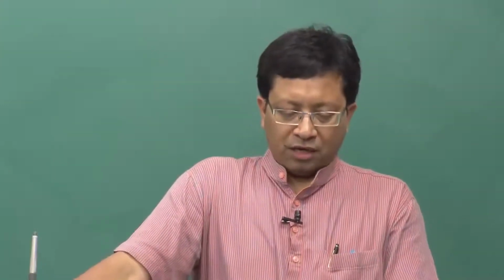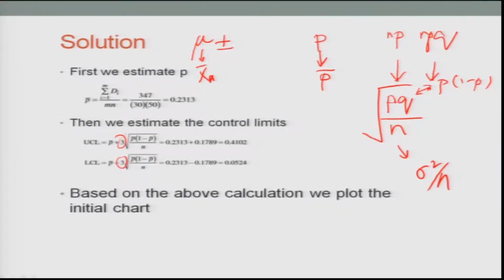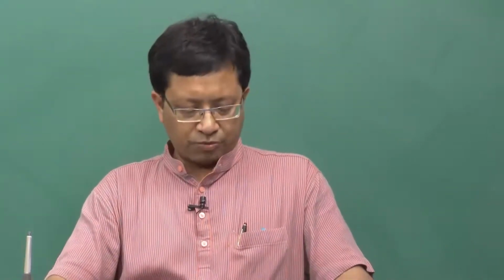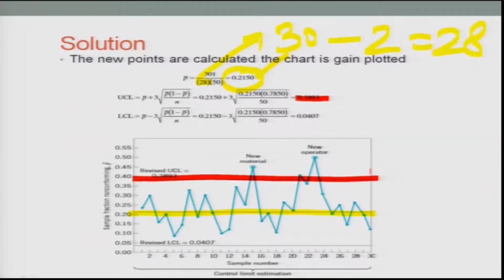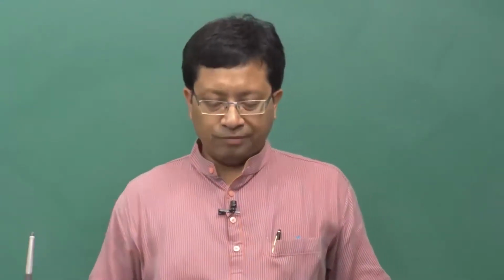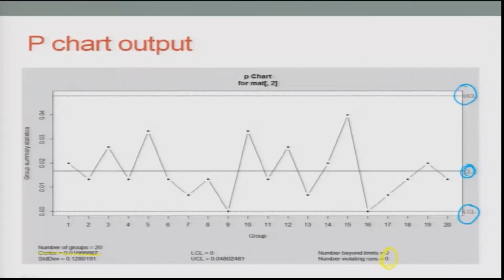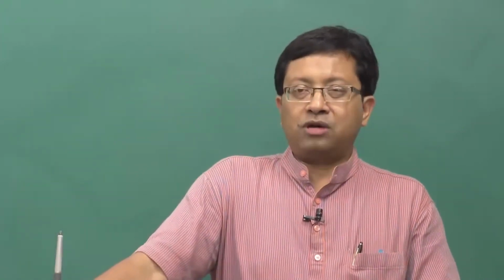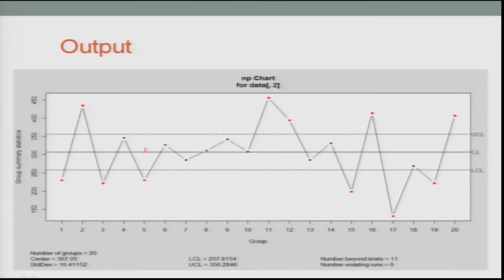np control chart